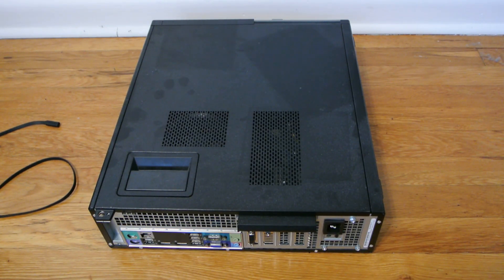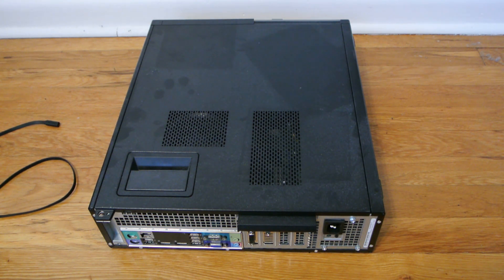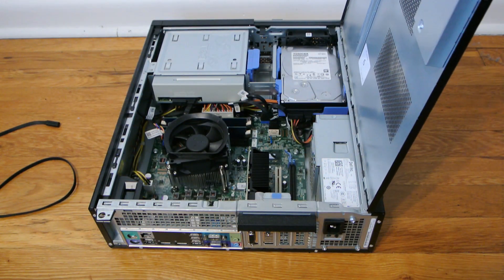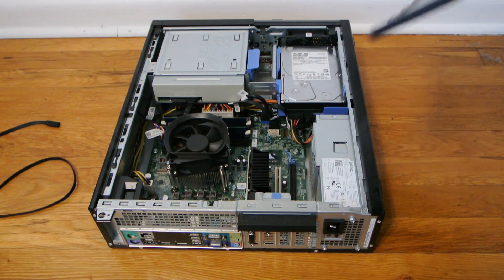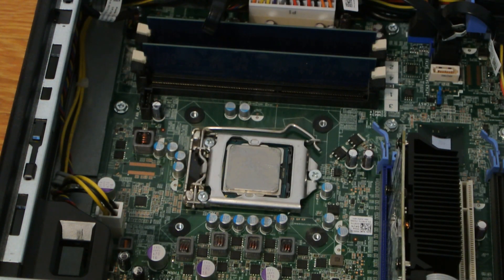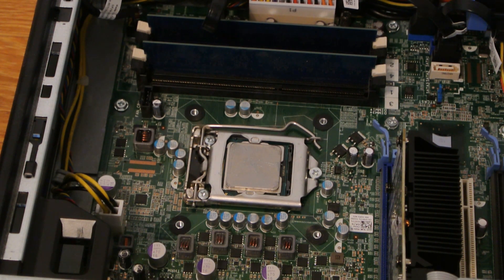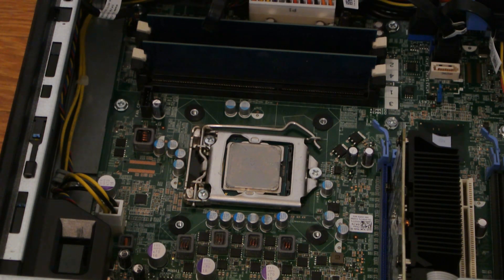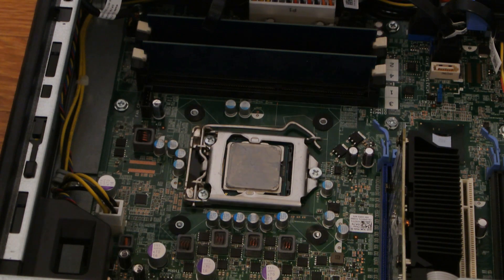How to apply thermal paste: The easy way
Here's how I apply thermal paste to computers. It's very easy to do and it can slash temps if you use a decent paste.